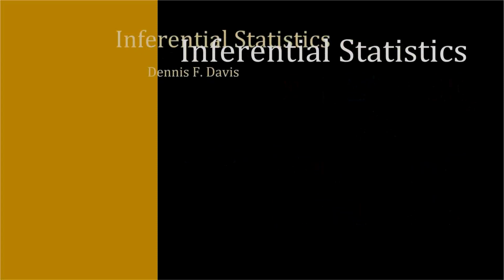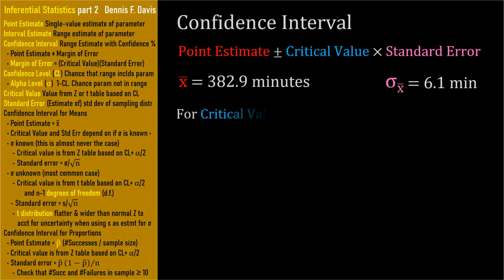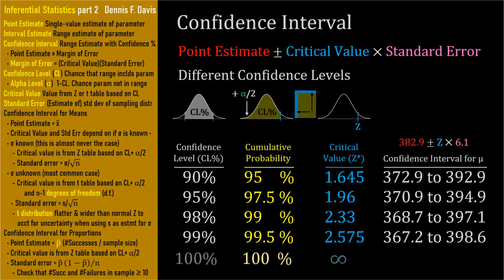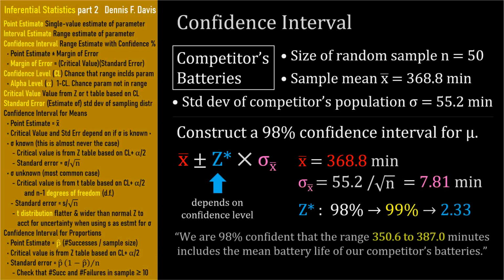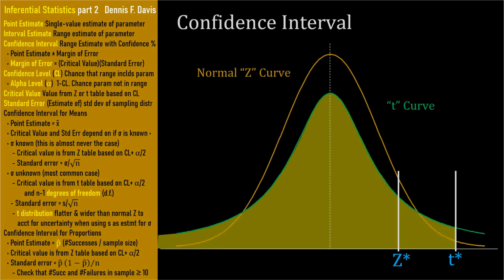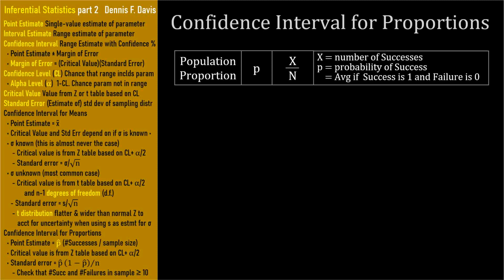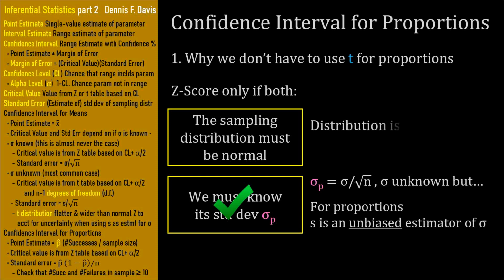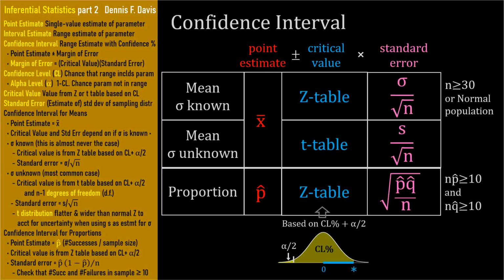Inferential Statistics Part 2: Confidence Intervals (by Dennis F. Davis)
There are two types of Inferential Statistics:  Confidence Intervals and Hypothesis tests.  This video covers Confidence Intervals including these topics:
Point estimates, interval estimates, confidence level, alpha level, confidence statements, margin of error, critical value, standard error of the mean, sampling distribution, sigma known and unknown, T-distribution, Z-distribution, confidence intervals for proportions, pq, p-hat.

Probability and Statistics, Statistical Inference, AP Statistics, AP Stats, Standard Error of the Mean, Std Err, Std Error.
Class 10, Class 11, International A level, Intl A Level, IAL, Edexcel, Pearson exam board, CIE, Cambridge exam board, n-1, pq, 1-p, p-hat, q-hat.